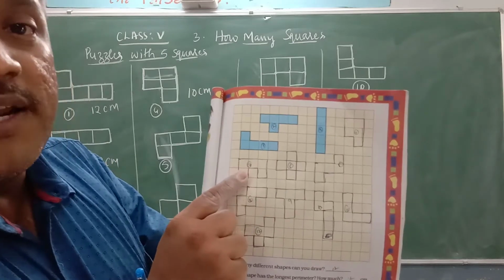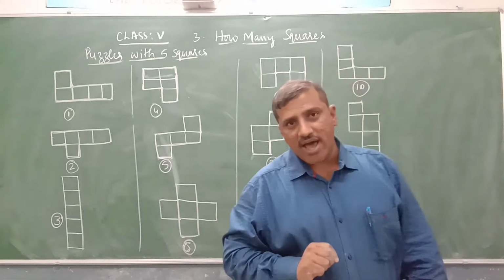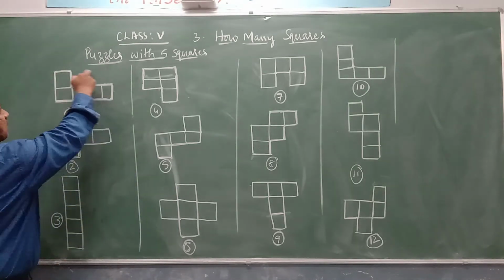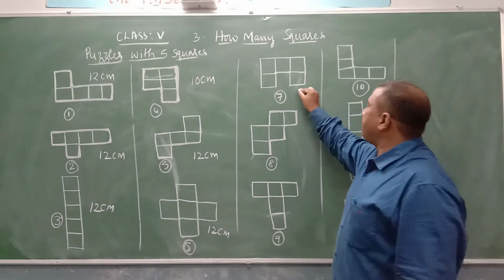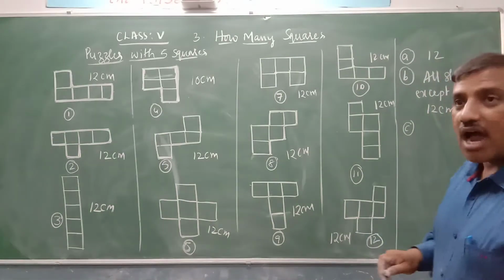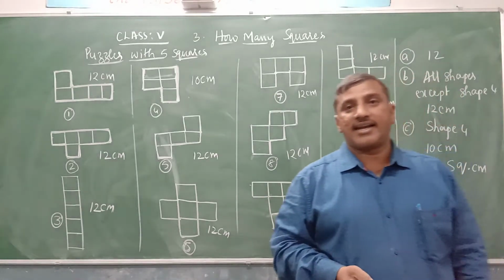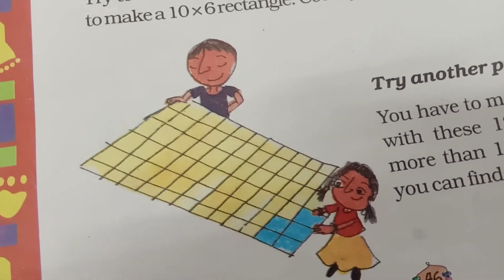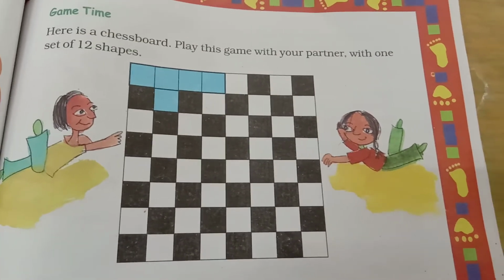Class 5 Maths Ch 3 How Many Squares? Part 4